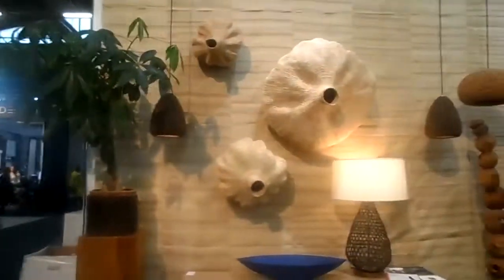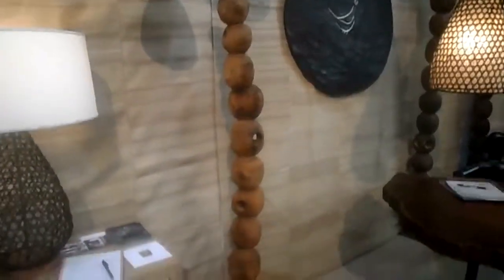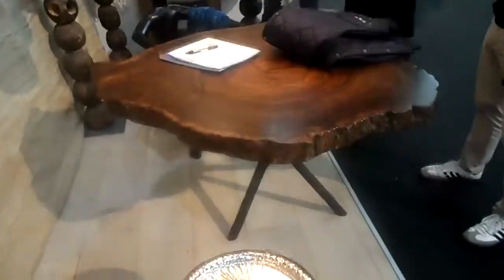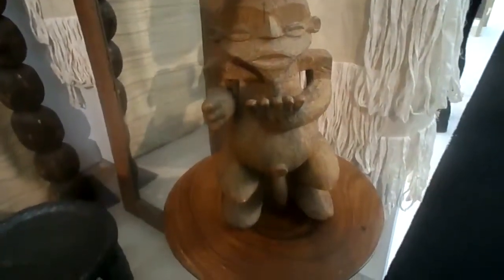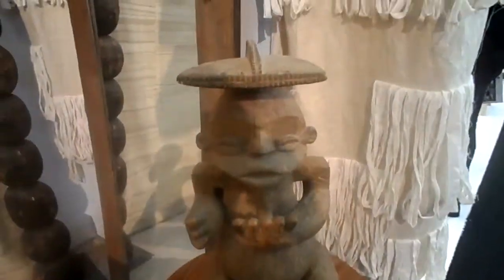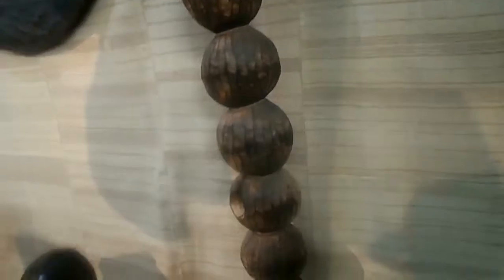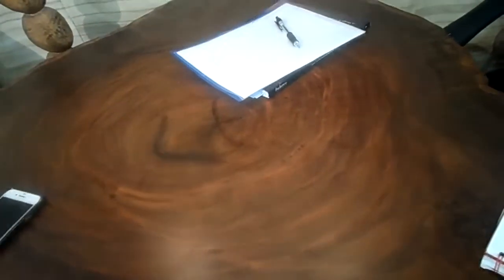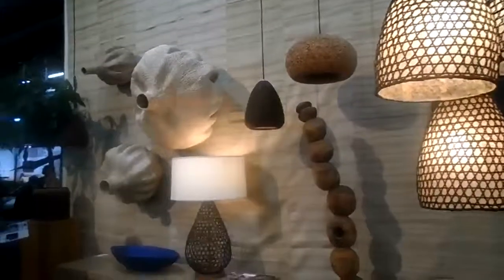The African Influence In Home Decor & On Interior Design-2019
Achitectural Digest Design Show 2019